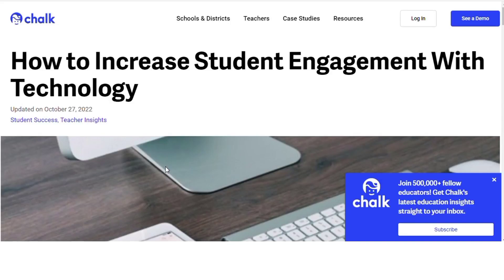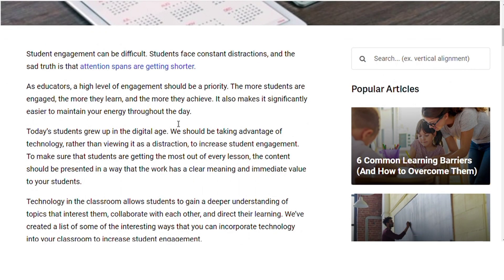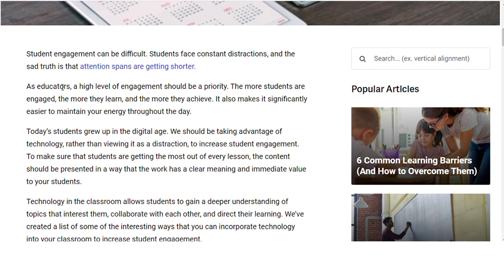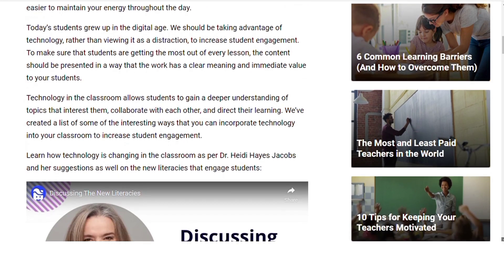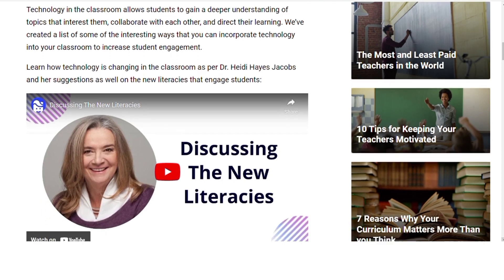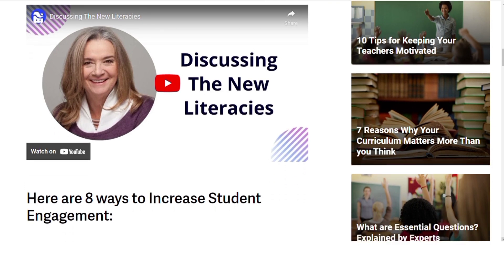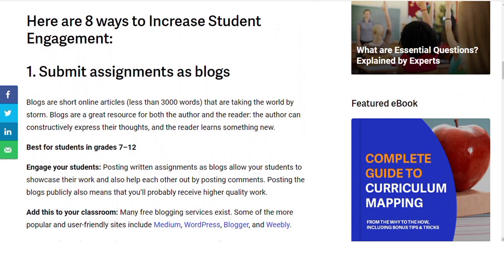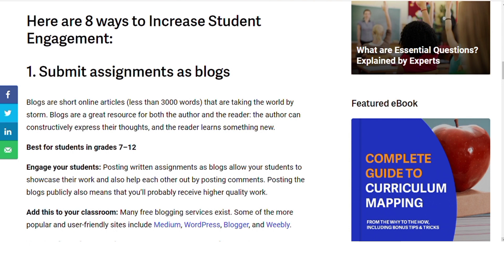7 Ways To Increase Student Engagement In Classroom With Standard Technology In Virtual Environment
7 Ways To Increase Student Engagement In Classroom With Standard Technology In Virtual Environment

7 online strategies and tips about student in standard technology
virtual environment technology